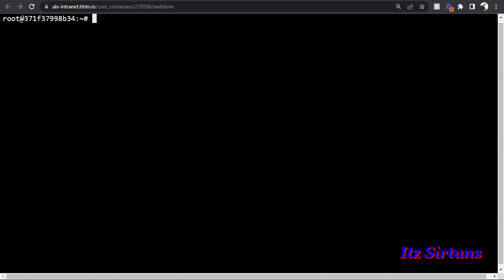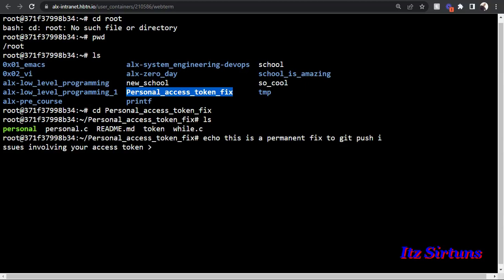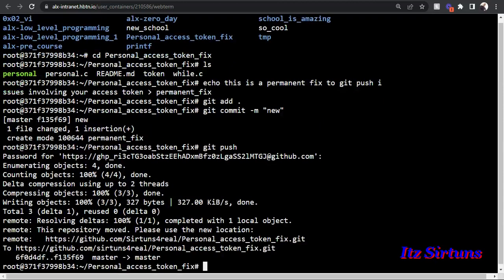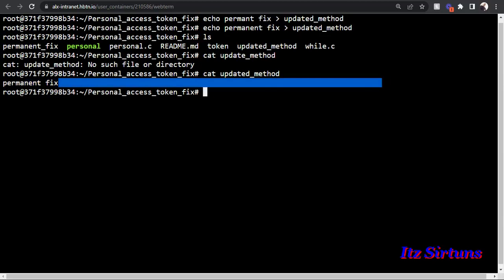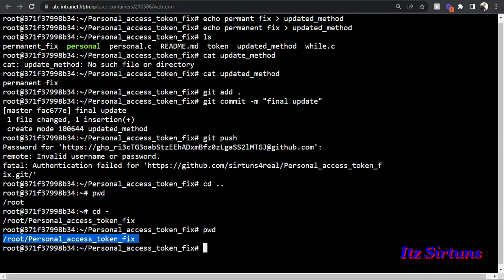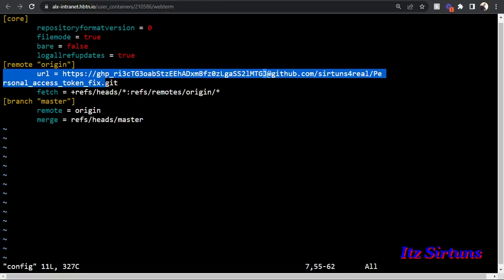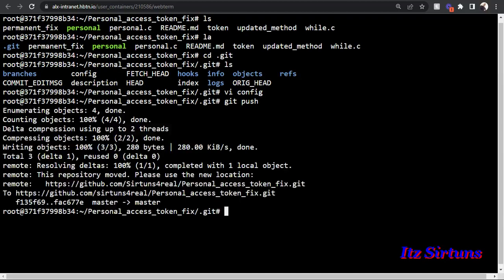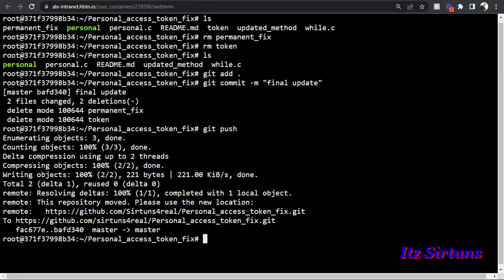How to fix your Git Push Challenges Permanently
This is a tutorial that explains how to fix the password authentication challenge when you attempt to git push. It is a permanent fix and can be easily done.